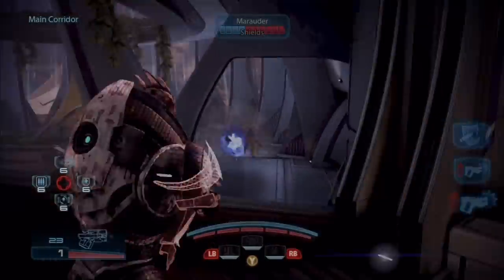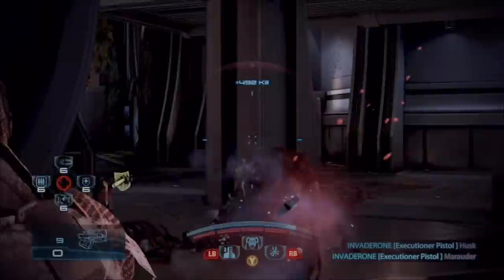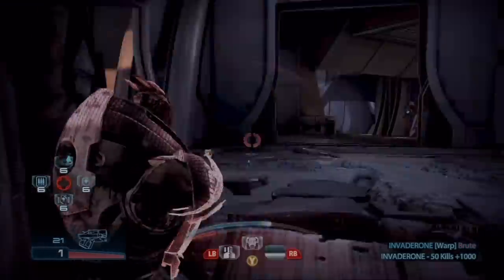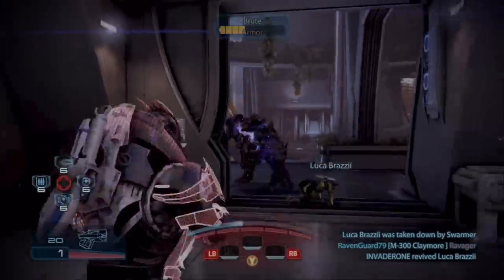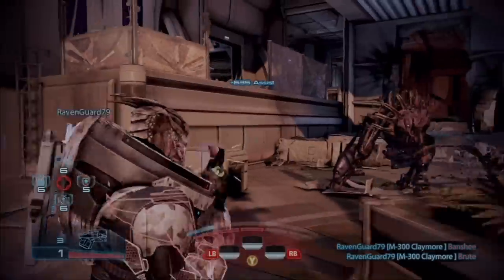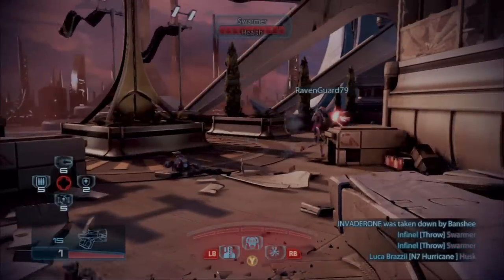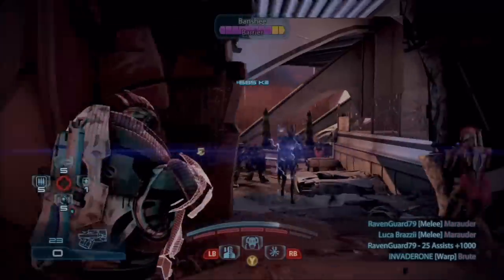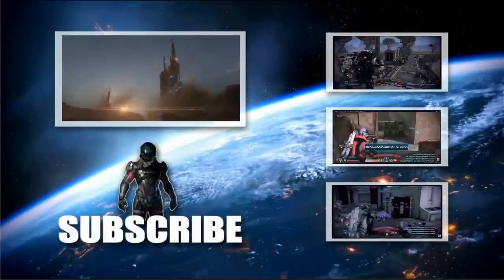The Truth About the Executioner Pistol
//Executioner Pistol X and the Turian Sentinel: Mass Effect 3 Multiplayer

Today we look at Mass Effect 3 multiplayer, specifically the Executioner Pistol. I am using the Turian Sentinel this time but the pistol can be used with many characters! This is a multiplayer guide, tutorial, with full commentary!